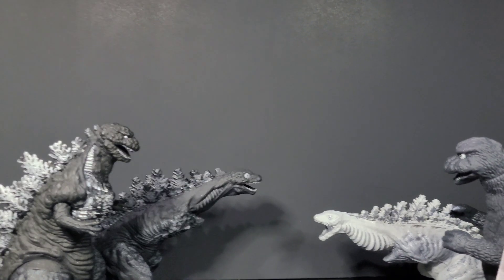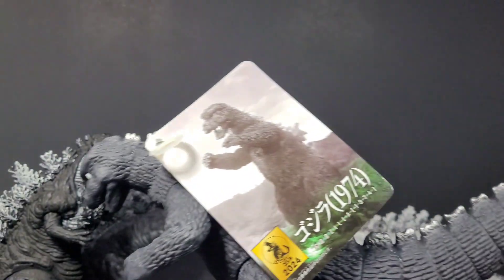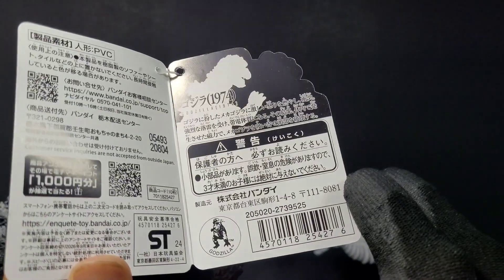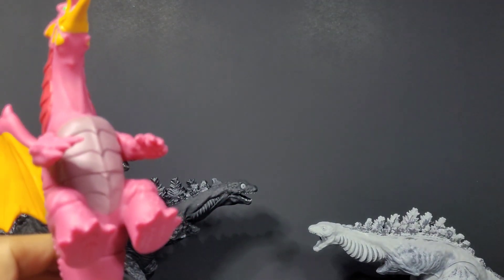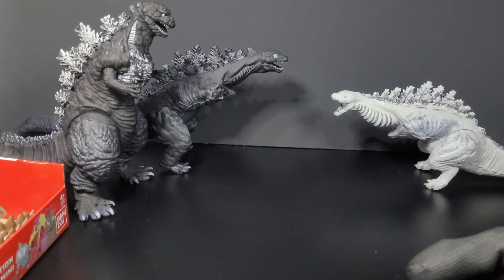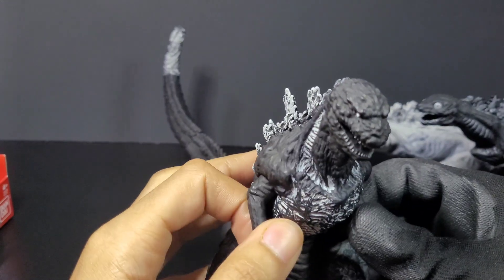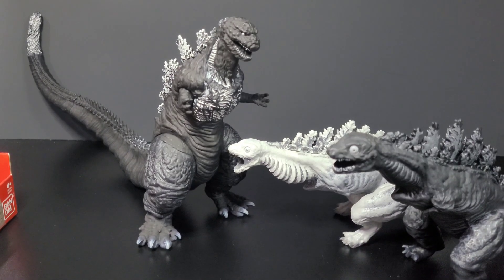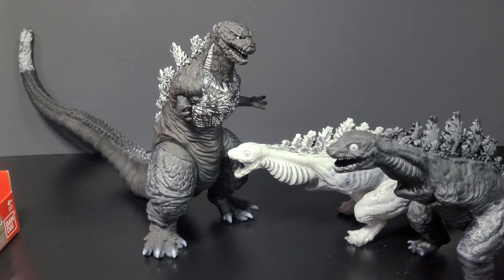MMS Orthochromatic and (1974) 2024 ver. Halloween Special Figure Review | BurningGodzilla Fan 1954